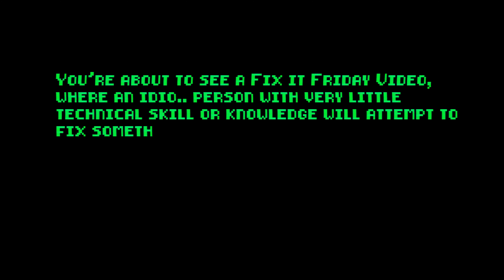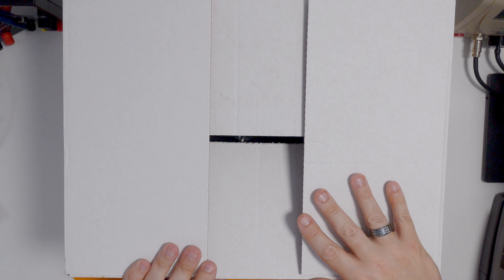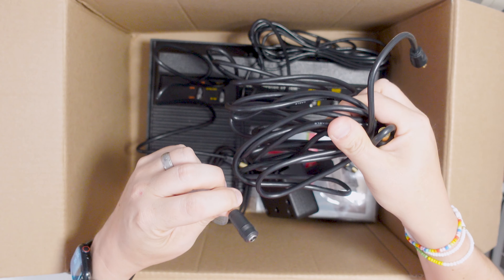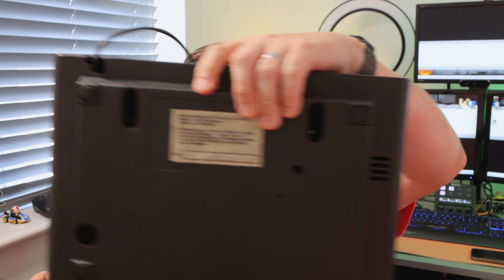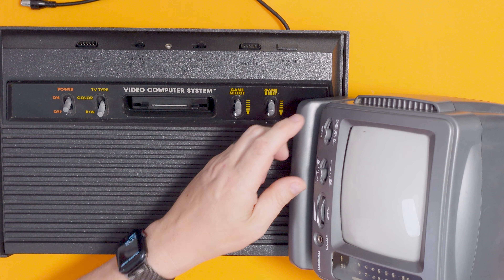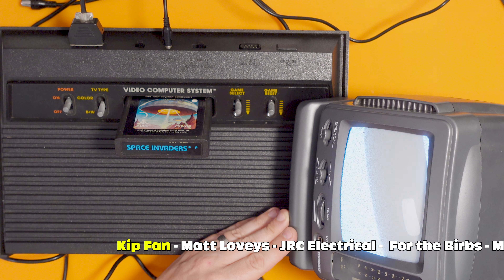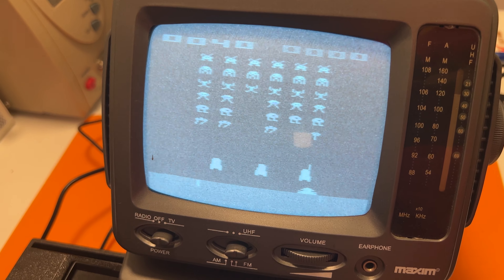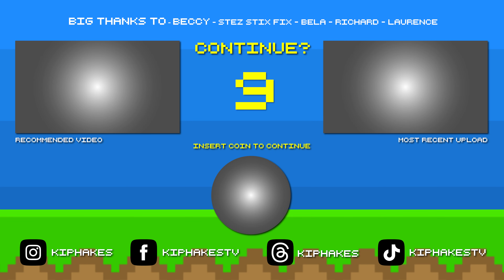A Non Working RARE Darth Vader Atari 2600 from Facebook - Fix it Friday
If you want to help and add to the Arcade Machine Collection Pot - Go